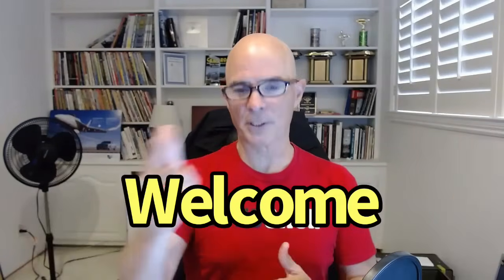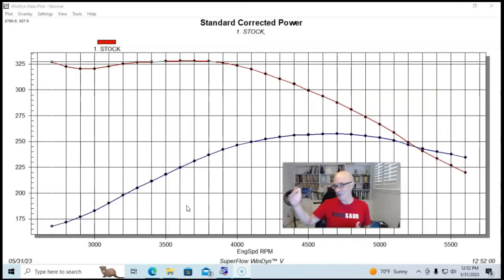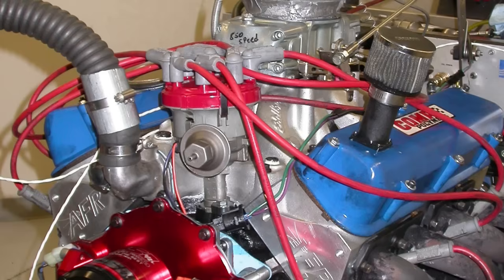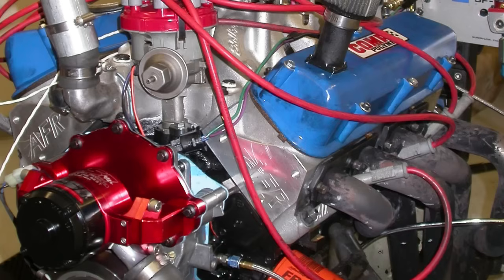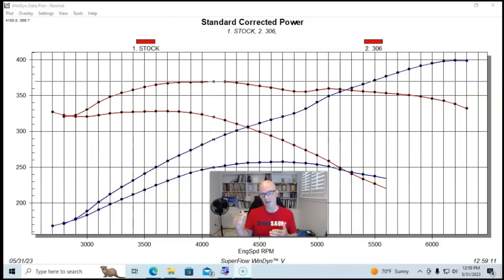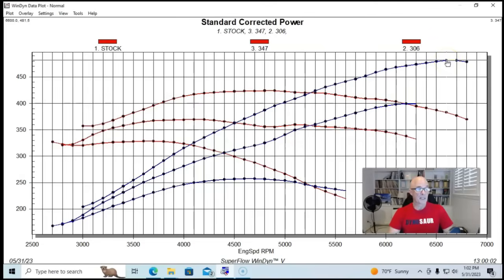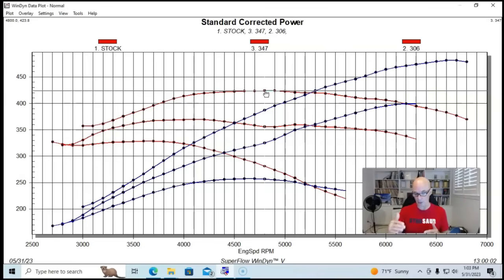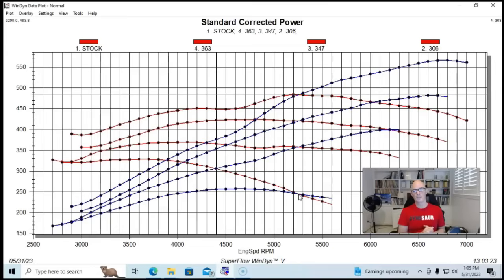HOW TO MAKE 5.0L FORD POWER. HOW TO INCREASE SPECIFIC OUTPUT ON YOUR 306, 347 STROKER OR 363 STROKER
HOW CAN I MAKE MORE POWER WITH MY 5.0L FORD? WHAT ADDS THE MOST POWER TO MY SMALL BLOCK FORD? HOW MUCH MORE POWER DOES A 5.0L STROKER MAKE? WHAT HAPPENS IF I ADD DISPLACEMENT? CAN YOU REALLY MAKE A 363 STROKER 5.0L? WHAT MAKES MORE POWER, 306 VS 347 VS 363 STROKER? CHECK OUT THIS VIDEO ON 4 DIFFERENT SMALL BLOCK (5.0L) FORD BUILDS. THEY INCLUDE A STOCK (CARBURETED) 302, A 306 EQUIPPED WITH HEADS, CAM AND INTAKE, A WILDER 347 STROKER AND A SOLID-ROLLER CAMMED 363 STROKER. WHICH ONE WOULD YOU CHOOSE?